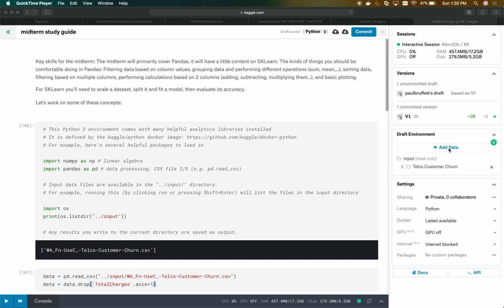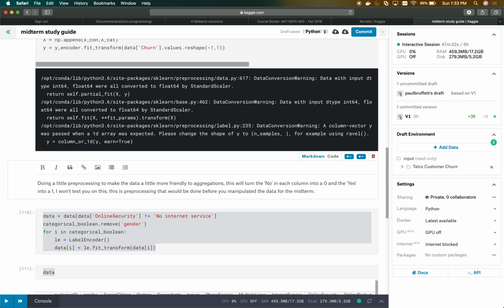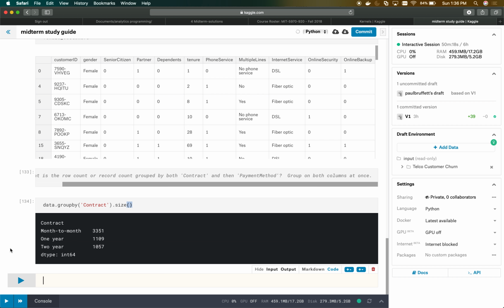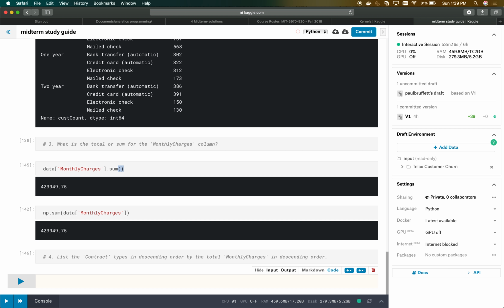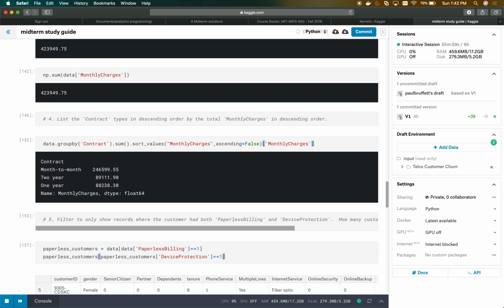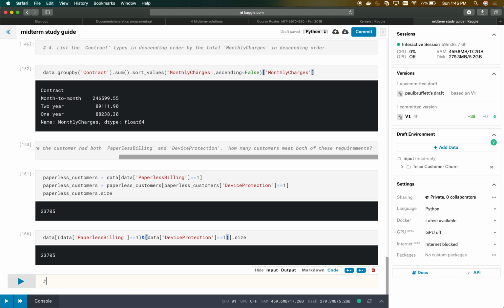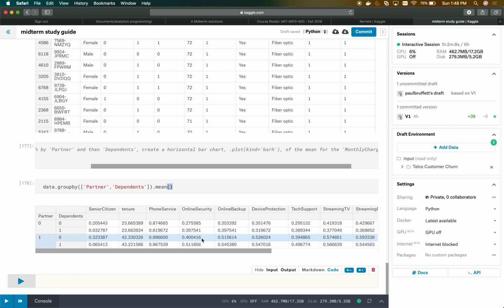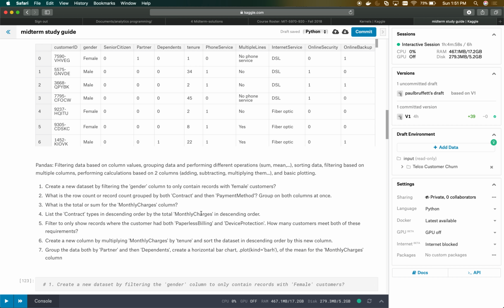midterm pandas guide